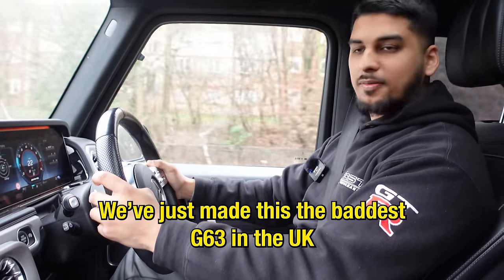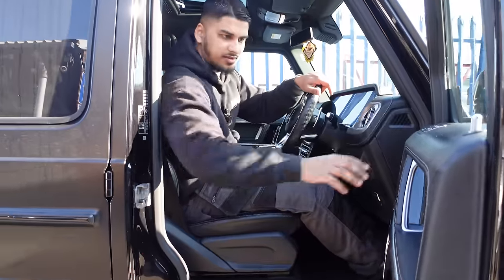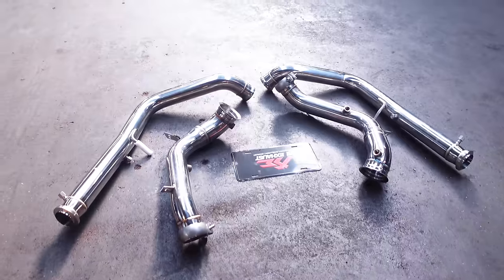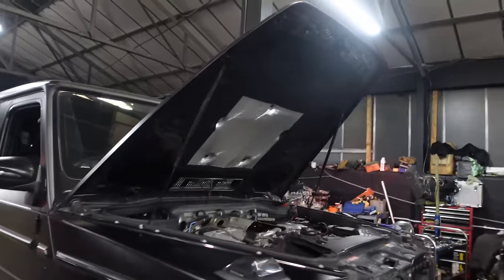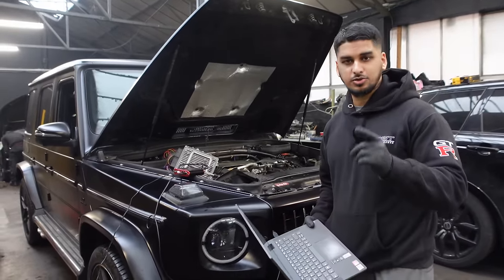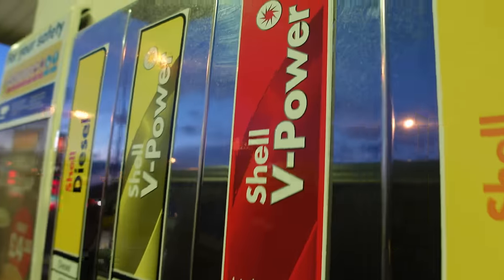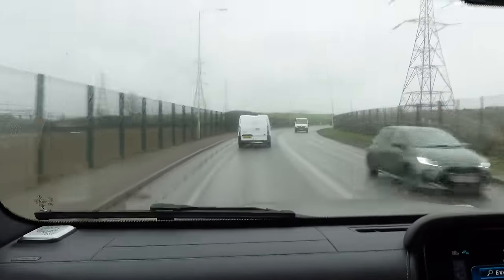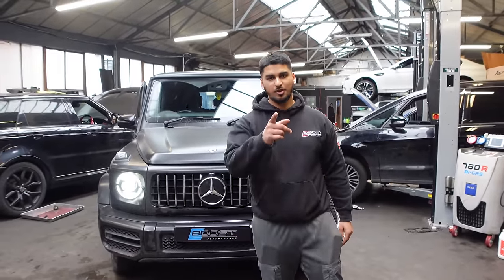I BUILT THE FASTEST MERCEDES G63 AMG IN THE UK! SAVAGE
What's happening people so in this video we tune this Mercedes G wagon (G63) 4.0 twin turbo to stage 2 with bolt on modifications, which in basic terms means going from 612 bhp straight to circa 750 bhp! A massive gain and this is done by installing downpipes and then custom tuning the vehicle via the ECU to unleash more power.

As requested by the customer we also opted in enhanced crackle and pops on sport plus mode, what a savage machine and an absolute TANK !

For any of your tuning needs get in contact with us to see what we can do for your car

Boost Performance
23c Thames Road
Barking
IG11 0HN